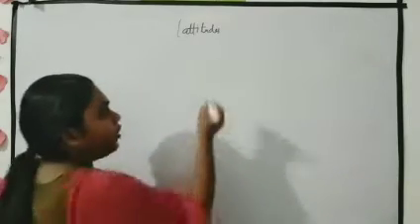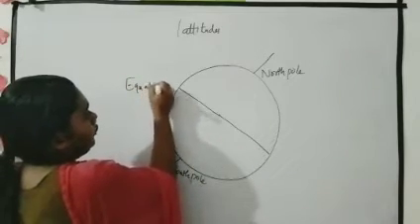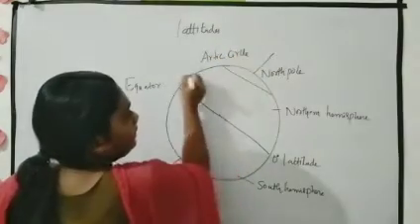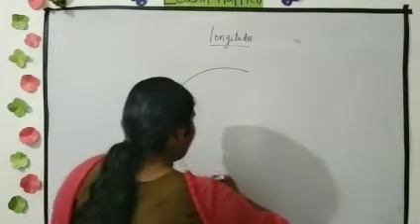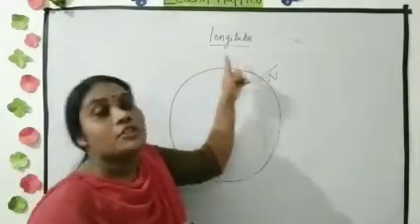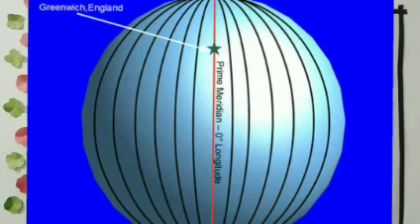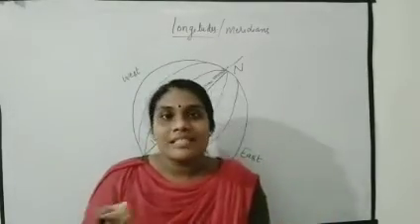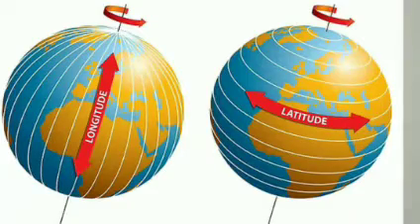Class 4/1:3 Social Science/8th July 2021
Miss Reshma